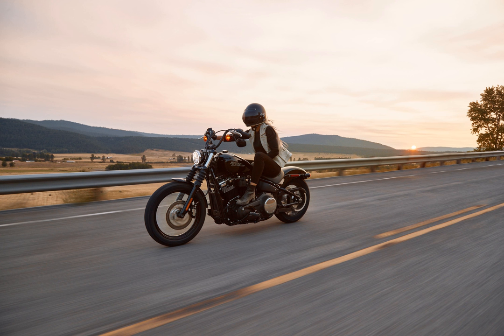Switching a 11 speed cassette+wheel with a 8 speed freewheel+wheel. Any compatibility issues?